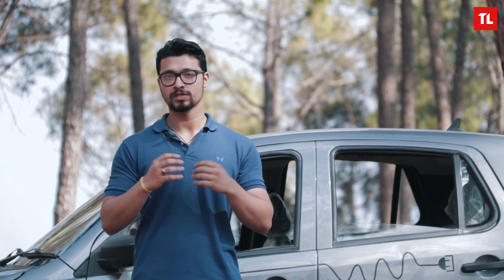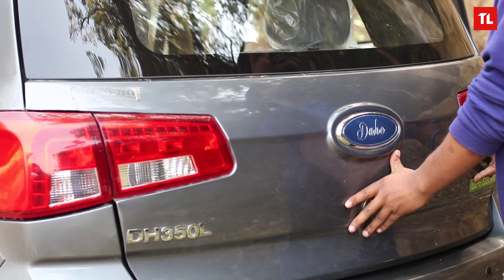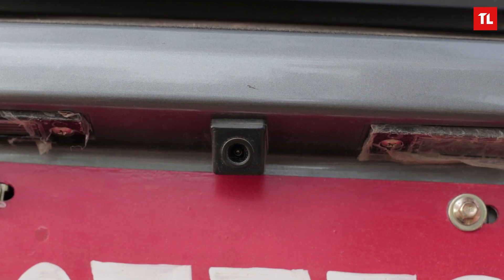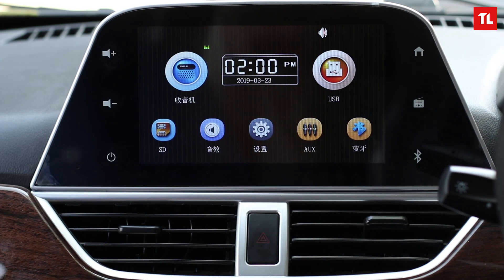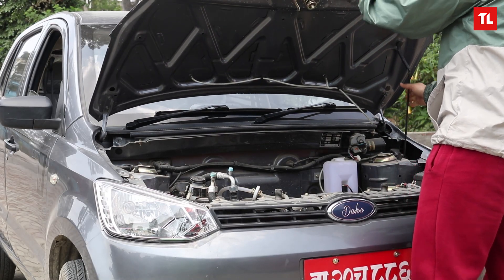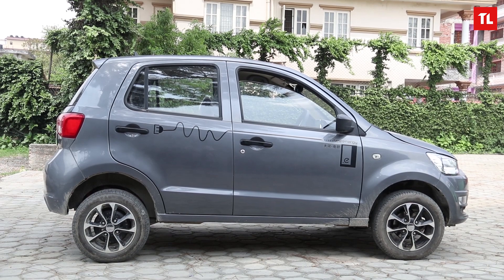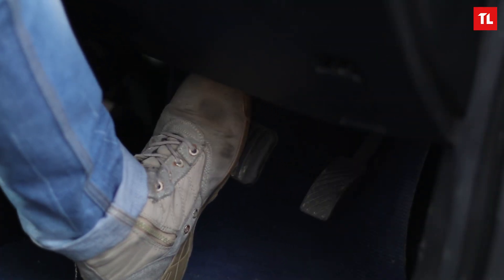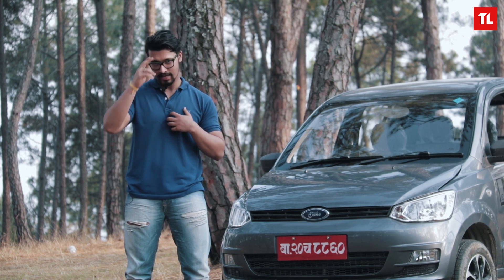Dahe DH350L Review: Most Affordable Electric Car in Nepal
This is our review of Dahe DH350L. It is the most affordable electric car in Nepal. Can it replace fuel engine cars? Watch our review and let us know what you think.

As you might know, Nepal is slowing embracing the era of electric vehicles. While out the chance of getting a Tesla in Nepal is still decades away, here you get the next big thing! In our society, cars are a sign of wealth and a power statement. Moreover, not everyone is fortunate enough to even drive a car, let alone own it. So, Dahe Electric Car is here to change all that nonsense.

What’s Dahe Electric? Well, it’s a brand-new electric car from a brand-new auto company called Dahe. Thee Go Group, the authorized distributors of Dahe electric cars in Nepal, has launched two variants of their electric car: DH350 and DH350L. So, the one we got to test out is called the Dahe DH350L.

On the front, you have the logo. You get the blue-colored badging called Dahe. What’s so special about this logo? Well, nothing. But I did want to point out just how much it looks like a logo of Ford. I don’t know what they intend was, but it’s there.

Moving on, you get those beautiful halogen headlamps, the fog lamps, body-colored bumpers, and the black-colored front drills. They just make the car look amazing. On one side, you get premium SUV like KIA Sportage that don’t even offer fog lamps in their base variant. Even when priced well over Rs. 70 Lakhs, but Dahe just simply offers them.

Let’s move onto the side, it gets 155/65R13 stylized alloy wheels with this electric wire body graphics. However, the rear-side looks like any other car with its rear-lights, Dahe badge, rear-fog lights, and the rear bumper. Interestingly, DH350 even gets a rear-parking sensor along with a rear-camera as well.

So, how does Nepal’s most affordable electric car look? It looks damn beautiful! Currently, we are testing it for the Grey color variant which is my personal favorite. If Grey isn’t really your thing, you could opt for Red or White.
Moving into the interiors, there’s kind of a mixed bag of feelings. The exterior beautifully sets the mood where the interior fails to live up to it. There’s a lot of hard plastic all around and the quality is just decent.

Furthermore, the seating is all mushy and lacks proper support. These are simply the recipe for a backache. If your height is above 6-feet, you are bound for some discomfort. Poor seating material and claustrophobic spacing isn’t the best combination in any car.

The front seats share a similar story with the rear seats, in terms of comfort and material. But it does come better-equipped features. Moreover, the interior feels modern with the likes of standing Infotainment System, Stylized Power Steering Wheel, USB slot, power socket, small wood finish, AC vents, and controls.